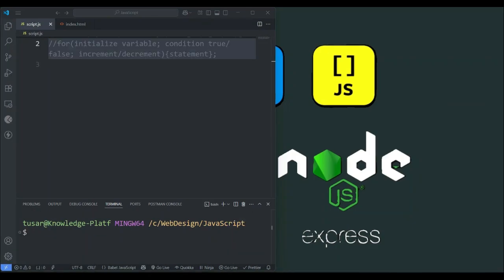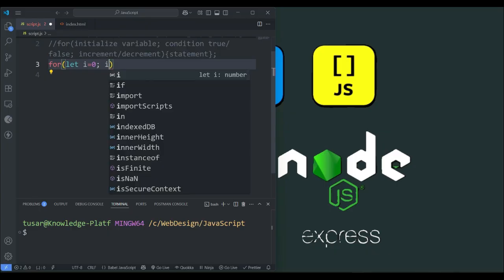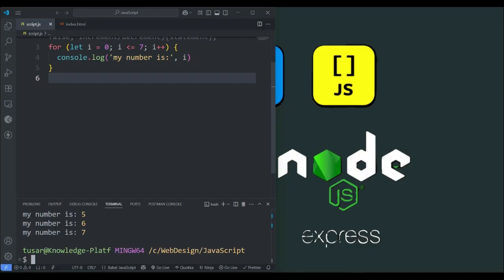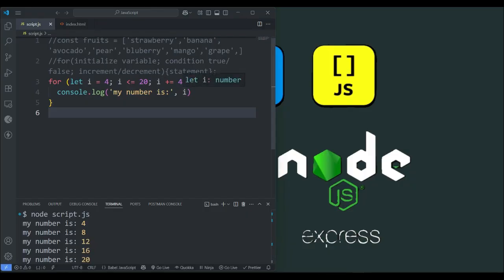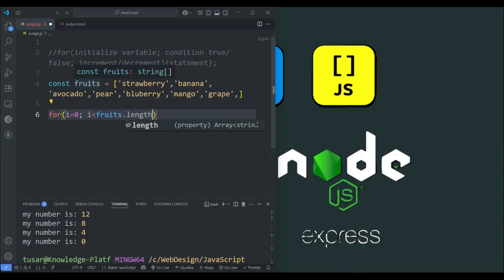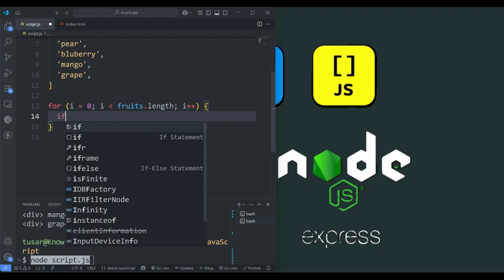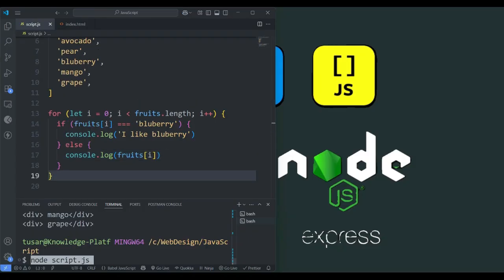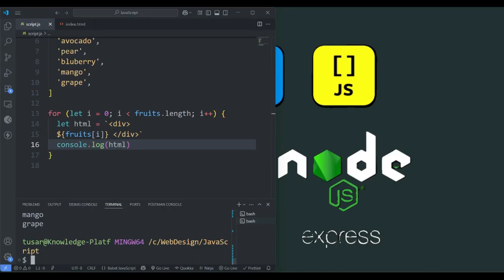For loops . JavaScript lesson: 6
For loops. In this lesson, I explained about JavaScript for loops.